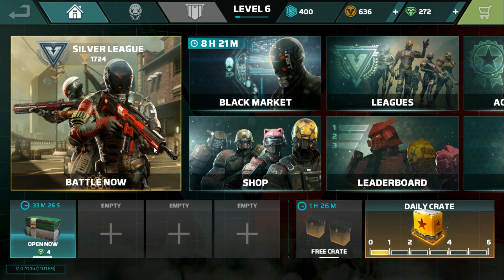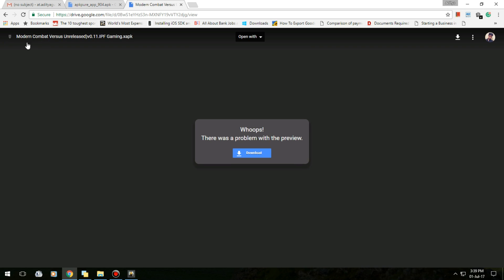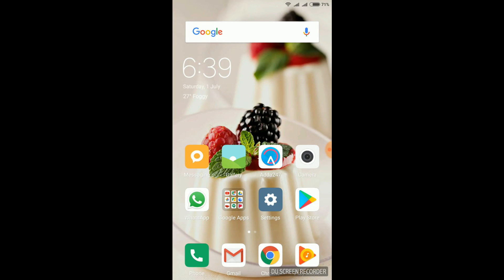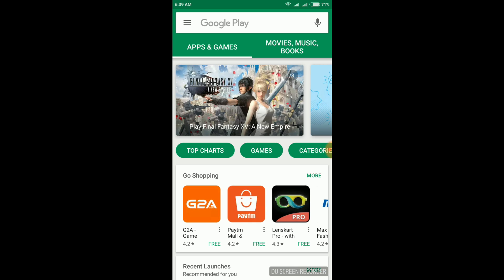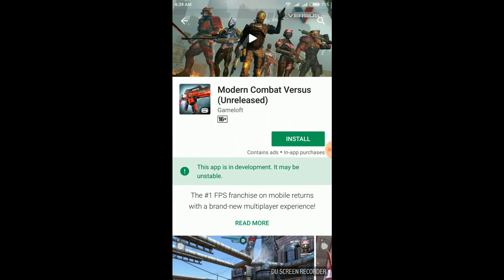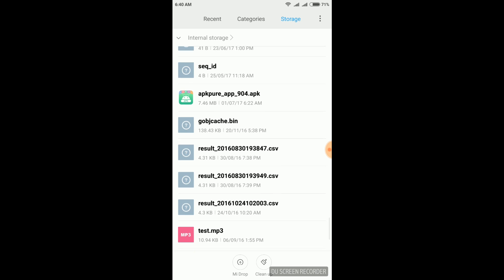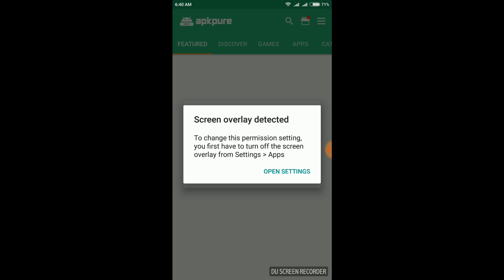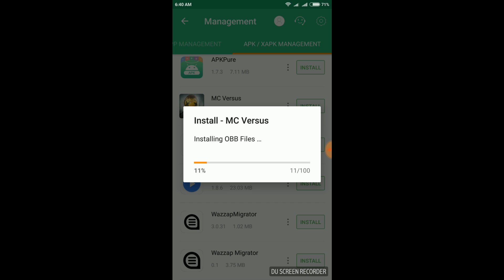How to Install Modern Combat Versus On Android With Offline Setup by IPF Gaming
Modern Combat Versus - All you need to know.

Thank you a lot guys for your support. Love you guys, :) Keep supporting and suggest anything else you want to see on this channel.

Give a Thumbs'up if you like. Give your suggestions for what you want to see in future videos regarding the game. Thanks.